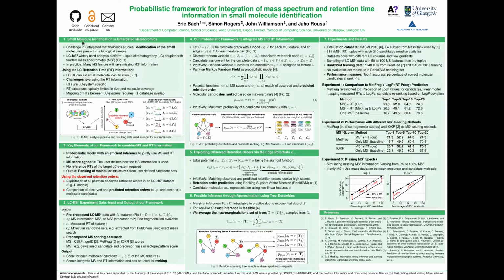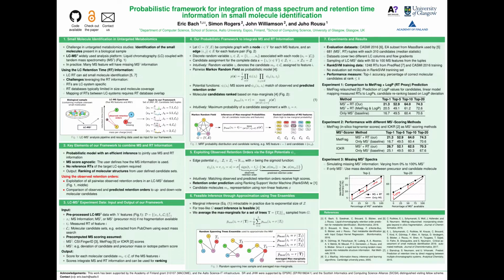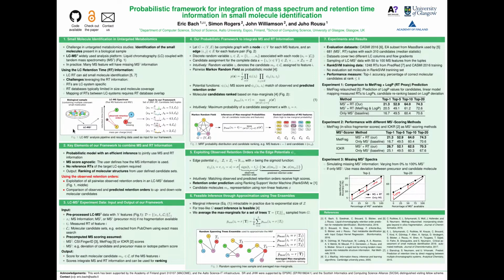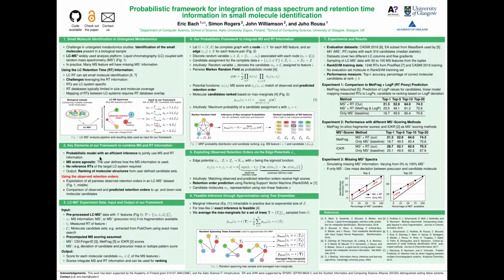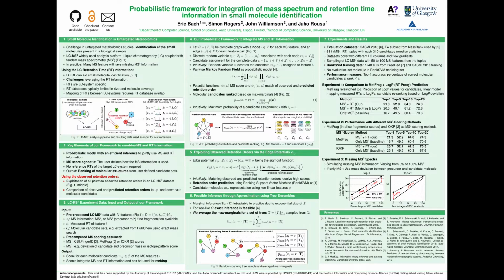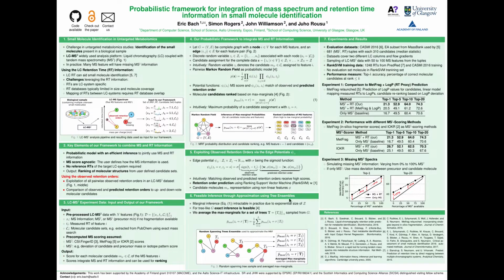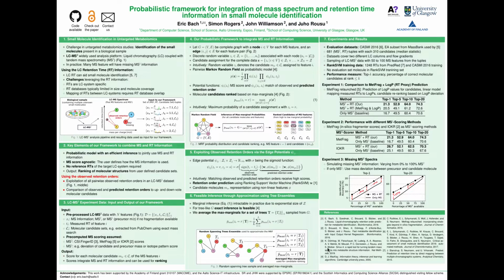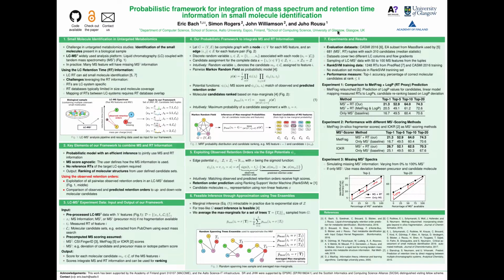Probabilistic Framework for Integration of Mass... - Eric Bach - CompMS - Poster - ISMB/ECCB 2021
Probabilistic Framework for Integration of Mass Spectrum and Retention Time Information in Small Molecule Identification - Eric Bach - CompMS - Poster - ISMB/ECCB 2021